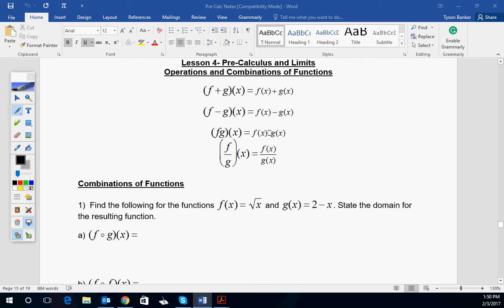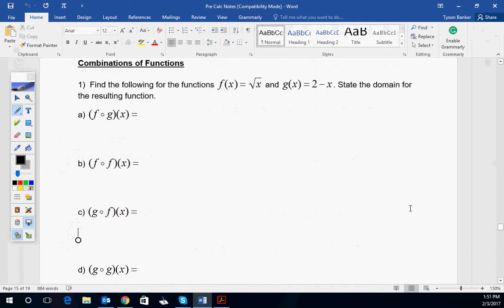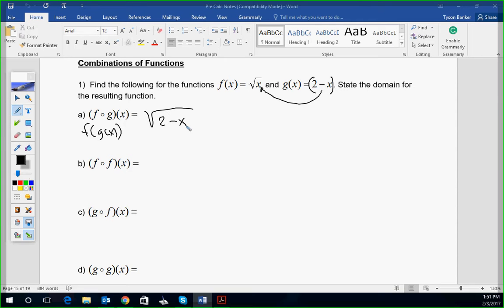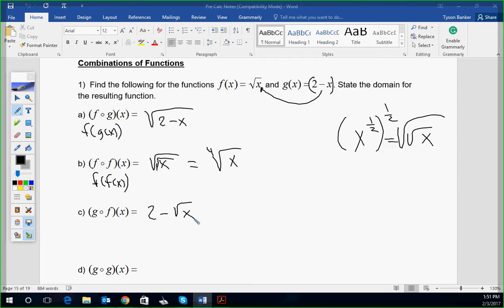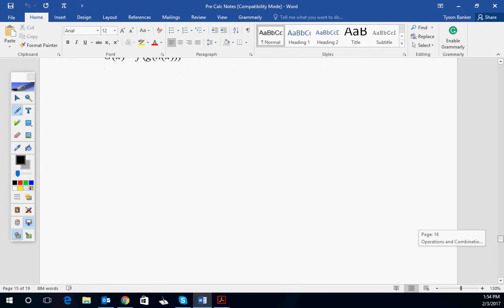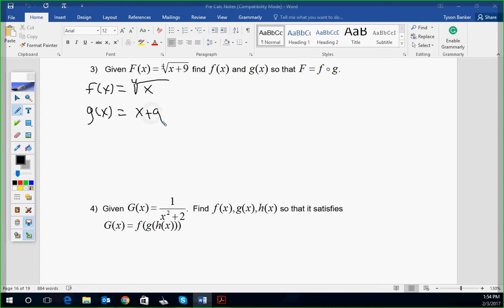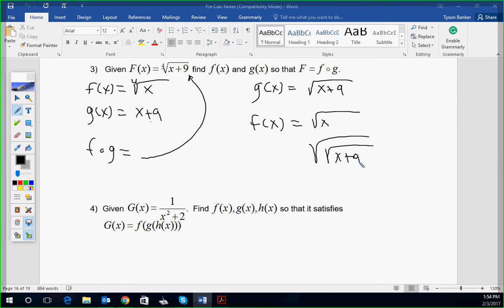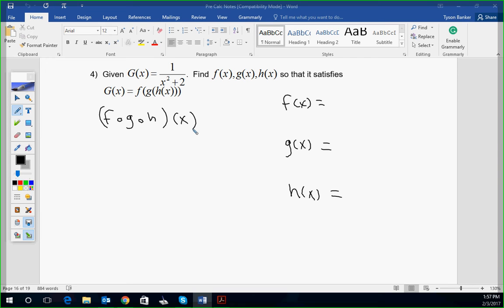Pre Calc Lesson 4- Function Composition